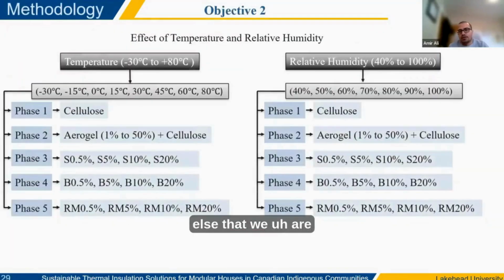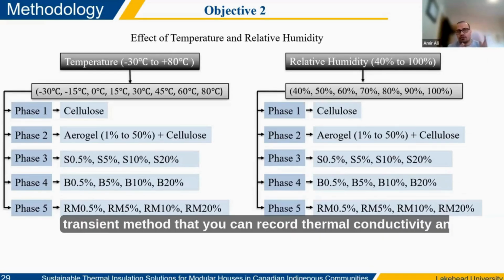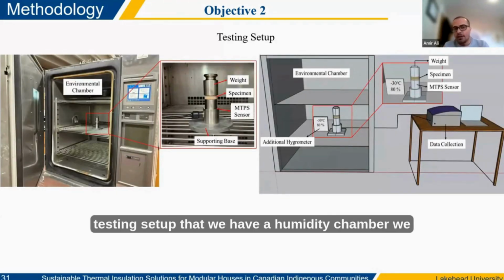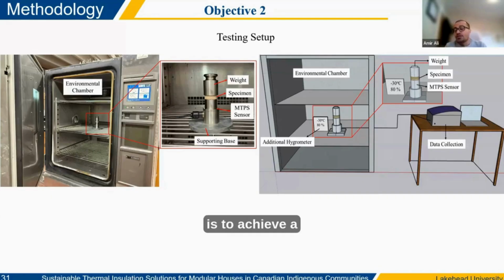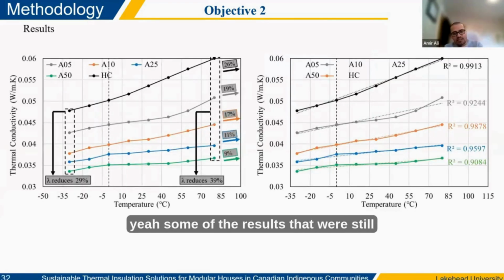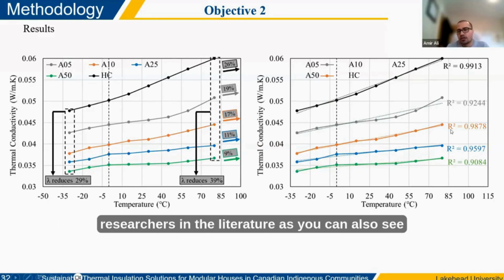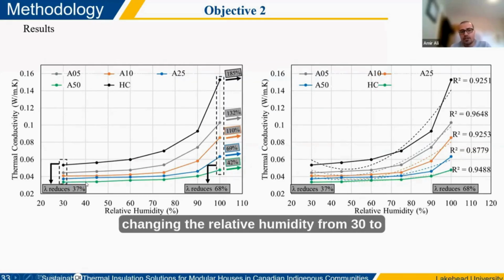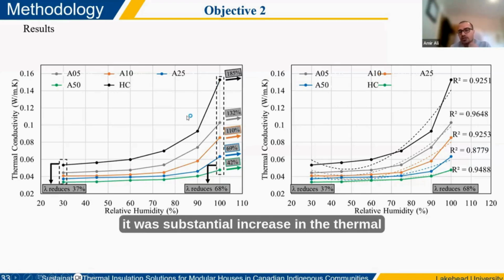Thermal Conductivity Under Humidity using C-Therm's MTPS | Lakehead University Case Study (Part 3)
Why Researchers Choose C‑Therm MTPS for Thermal Conductivity Testing | Lakehead University Case Study

Leading composite researchers continue to rely on C‑Therm’s thermal conductivity instruments for fast, accurate materials characterization. In this video, Amir Ali, PhD Candidate at Lakehead University, explains how his team uses C‑Therm’s Modified Transient Plane Source (MTPS) method to measure the thermal conductivity of advanced aerogel–cellulose composite insulation materials.
Amir highlights why MTPS is their preferred technique in the lab:

“It’s straightforward and easy to install. This is something that I really like about the MTPS.”

The MTPS sensor is a single‑sided, plug‑and‑play thermal conductivity solution designed for maximum ease of use. It supports solids, liquids, powders, pastes, and delivers high‑precision measurements in seconds. MTPS is also the only transient method capable of accurately measuring ultra‑low thermal conductivity materials, making it ideal for applications such as aerogels, insulation materials, and porous composites.
Researchers choose C‑Therm for:

- Fast testing workflows
- High repeatability and accuracy
- Minimal sample preparation
- Broad material compatibility
- Industry‑recognized performance (conforms to ASTM D7984)

If you’re working in composites, thermal insulation, aerospace, or advanced materials research, MTPS offers one of the most intuitive and technically reliable ways to characterize thermal conductivity.

C-Therm MTPS Unique Capability of Thermally Mapping Filler and Additive Dispersion in Materials | Lakehead University Case Study

Amir Ali, PhD Candidate at Lakehead University, explains how he used C-Therm's Modified Transient Plane Source (MTPS) technology to thermally map filler distribution within insulation materials.

As Amir notes, "One advantage of the MTPS is that you can take thermal conductivity measurements at various points across the material."

This localized testing capability is important for materials that contain fillers or additives, where uniformity can directly affect thermal performance. C-Therm's MTPS uses patented guard ring technology to promote unidirectional heat flow, allowing users to measure localized thermal conductivity with confidence.

By testing multiple points across a sample, researchers and product developers can better understand material consistency, identify variations in filler distribution, and verify uniformity throughout the material. This makes MTPS especially valuable for quality control, formulation development, and thermal characterization of advanced insulation materials.

Advantage of using C-Therm's Transient Methods for Thermal Conductivity Testing: Testing Under Representative Conditions (Temperature and Relative Humidity) | Lakehead University Case Study

Amir Ali, PhD candidate at Lakehead University, highlights one of the key advantages of using C-Therm's Modified Transient Plane Source (MTPS) method: the ability to measure thermal conductivity under different representative environmental conditions, including varying temperatures and relative humidity levels.

As Amir explains, "We measured the thermal conductivity of the composite test specimens under different temperature and different humidity conditions. One of the advantages of using the transient method is that you can record thermal conductivity under different temperature and different relative humidity."

This is one of the practical advantages of C-Therm's MTPS. Because the method offers fast testing times and uses a compact sensor, it can be used in controlled environments such as a humidity chamber to collect thermal conductivity data under representative conditions.

For composites, insulation materials, and other environmentally sensitive materials, this type of testing is important because thermal performance can change with temperature and moisture exposure. C-Therm's MTPS helps researchers and product developers generate more representative thermal conductivity data for material characterization, formulation development, and quality control.